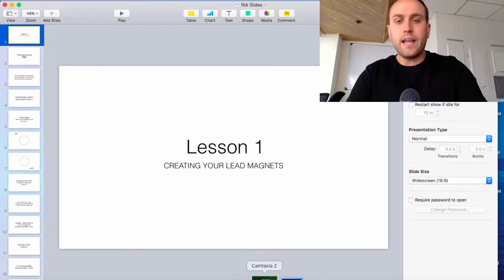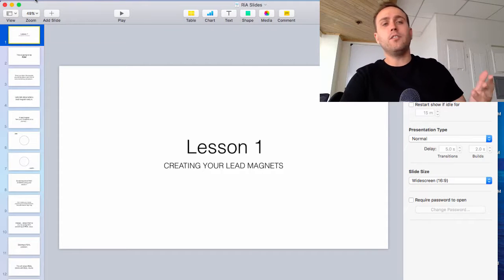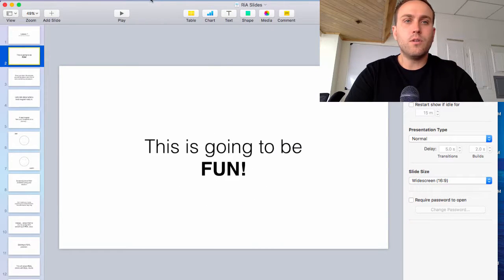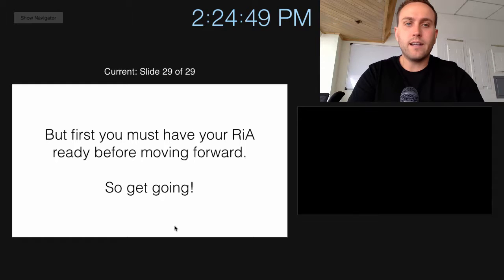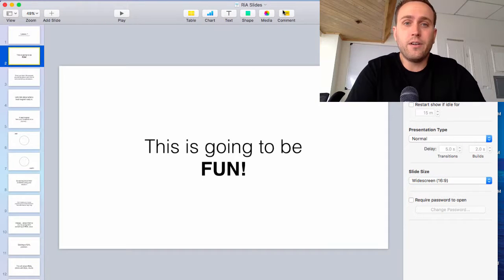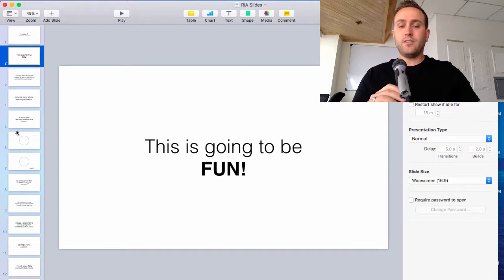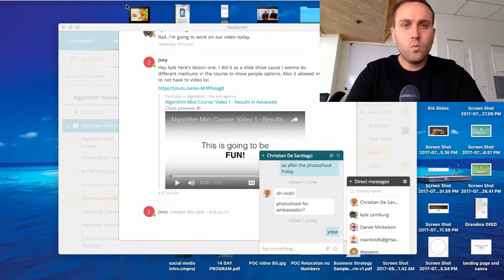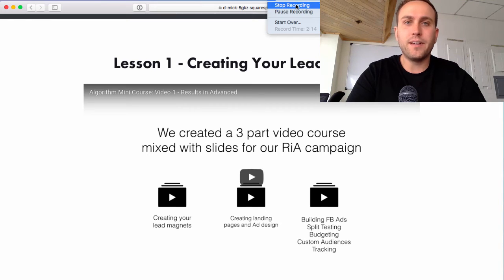Behind the Scenes (Lead Magnet Presentation)